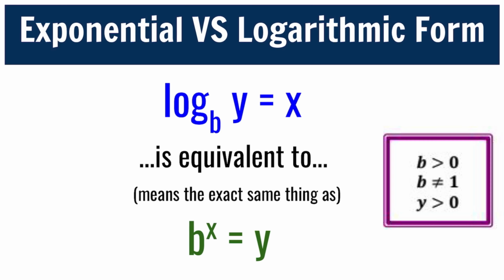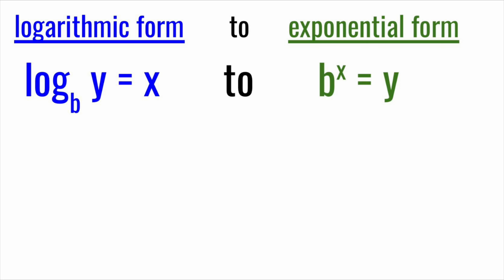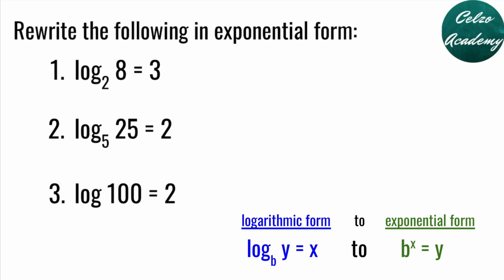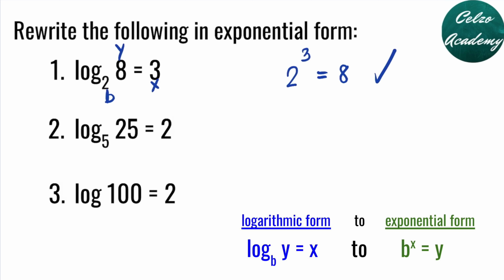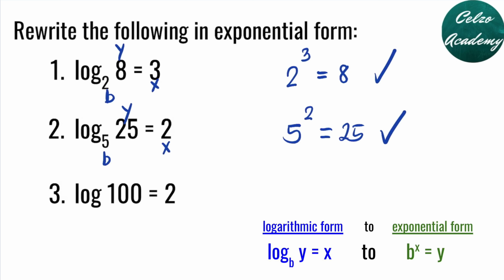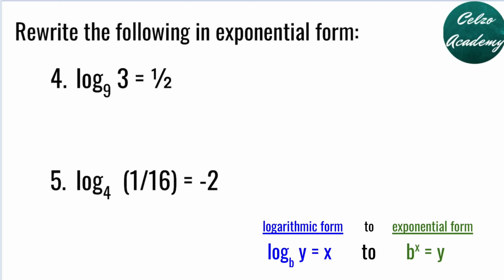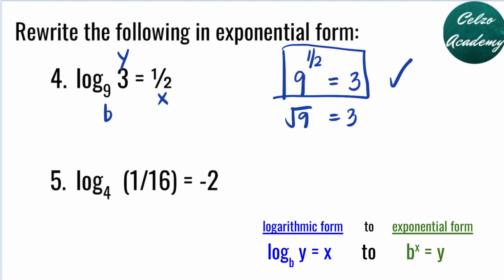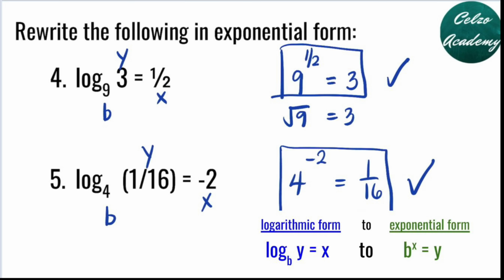LOGARITHMIC FORM TO EXPONENTIAL FORM: How to rewrite logarithmic form to exponential form?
This math video tutorial explains how to rewrite logarithmic form to exponential form.